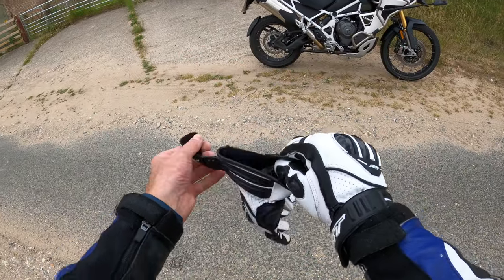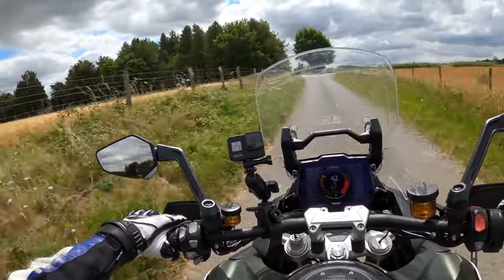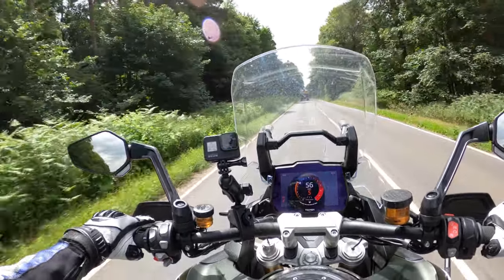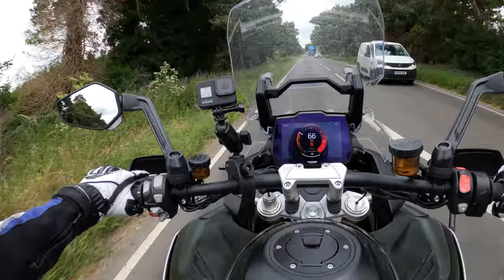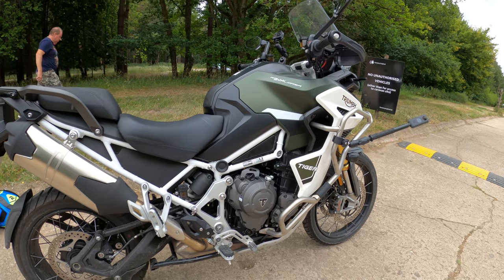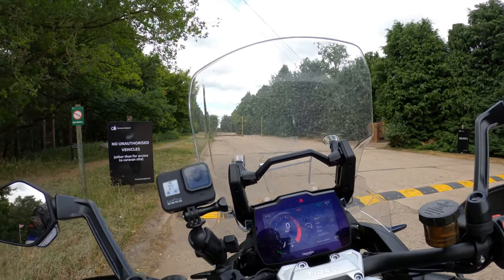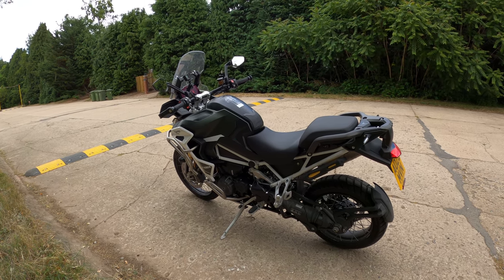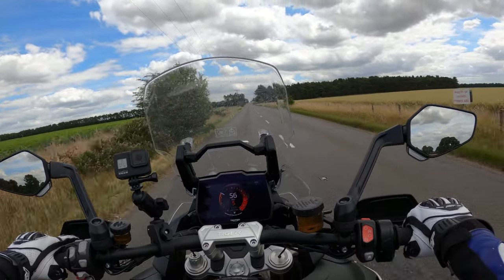2022 Triumph Tiger 1200 Rally Explorer Review | First Ride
2022 Triumph Tiger 1200 Rally Explorer Adventure Motorcycle

I was very fortunate to test ride and review the all new Tiger Rally Explorer and give my honest first ride opinion. With it’s punchy 3 cylinder T plane crank engine and a great one too!
(Thanks to Lings Norfolk Triumph in Watton Norfolk for the loan of the demo) would highly recommend a test ride! What a great bike!! Check out the Triumph website for more details.